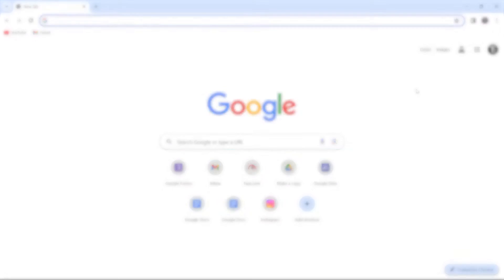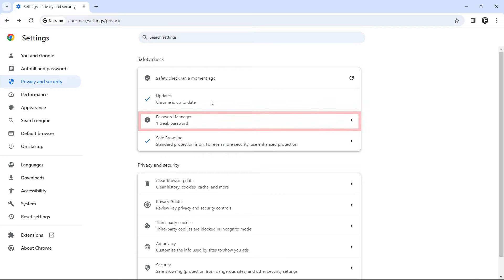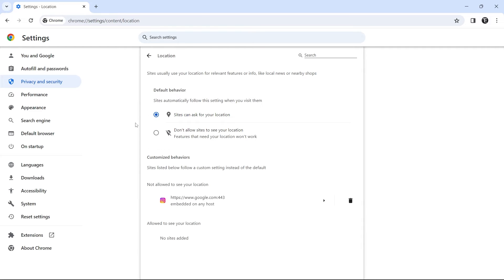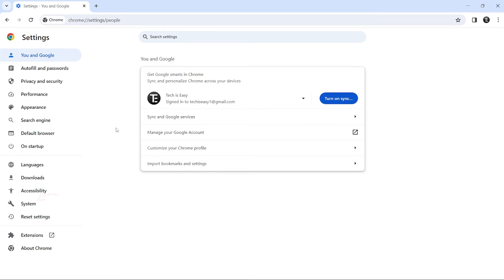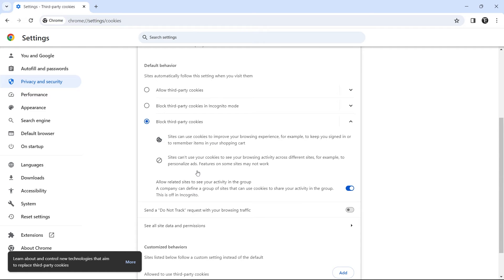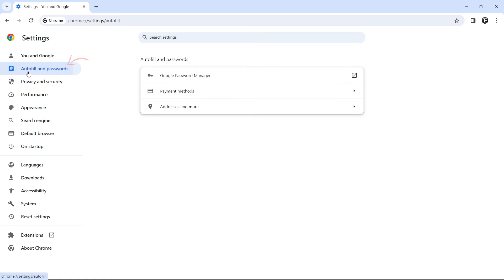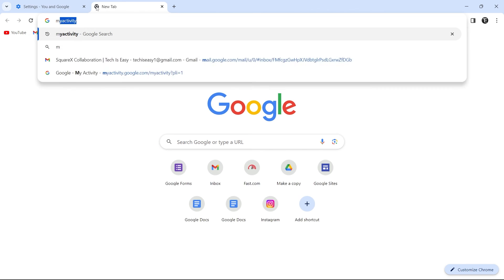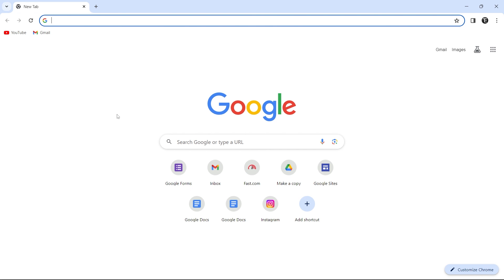7 Chrome Settings You Should Change Now!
Chrome Settings Unveiled: 7 Must-Change Settings for Better Browsing!

Description:
In this video, we'll guide you through seven key configurations that every Chrome user should consider changing. From safety checks to managing cookies and optimizing your startup page, we've got you covered. Here's a breakdown of what you'll learn:

🕒 Timestamps:
00:00 - Introduction
00:19 - Safety Check
01:18 - Manage Site Settings
02:37 - Background Apps
03:09 - Manage Cookies
03:41 - Startup Page
04:22 - Autocomplete Settings
05:20 - Web History Expiry

 Key Settings Covered:
- Safety Check: Ensure the security of your browsing environment.
- Manage Site Settings: Customize how websites interact with your browser.
- Background Apps: Optimize performance by managing apps running in the background.
- Manage Cookies: Take control of your data privacy by configuring cookie settings.
- Startup Page: Set your preferred page to open every time you launch Chrome.
- Autocomplete Settings: Tailor your autocomplete preferences for a more personalized search experience.
- Web History Expiry: Manage the duration of your web history for enhanced privacy.